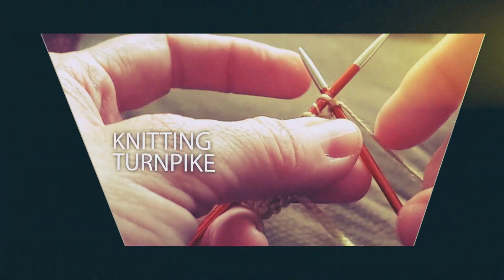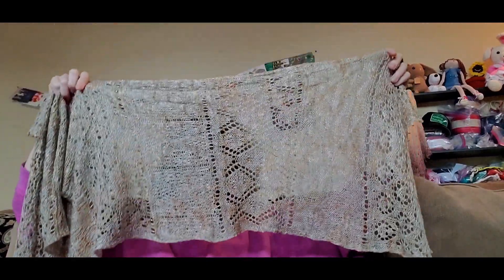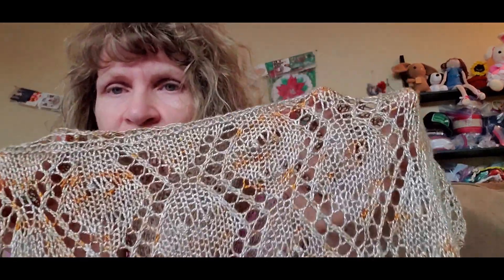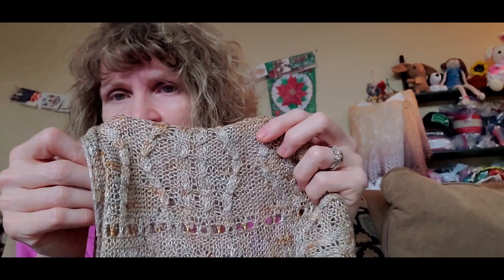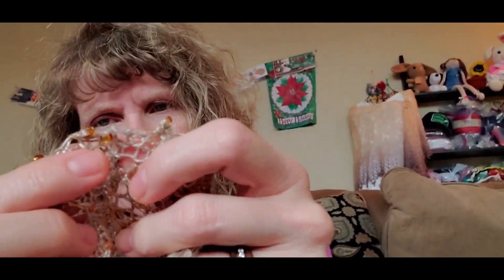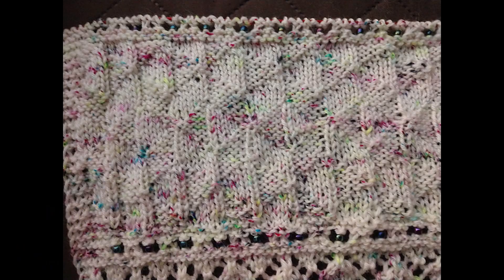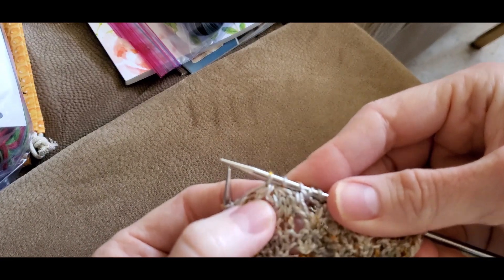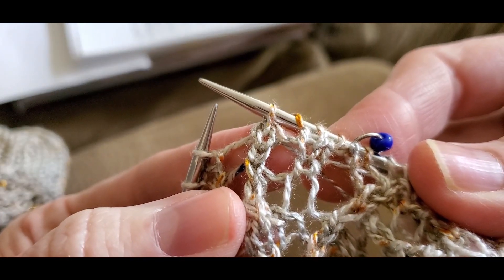2021 Advent Calendar Stole Project Final & Stitches Tutorials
00:00:00 Start
00:16:27 SSSK
00:18:11 K3TOG
00:18:45  1-2 Stitch Increase
00:20:08  3-2 Stitch Decrease
00:21:04  CDD Stitch

SPOILER:
This video shows the finished Mystery Knit Along (MKAL) Calendar Stole.  Pattern is from Brigit Kok.
This is a twelve clue pattern with clues being released every other day until December 23, 2021.  This is the sixth annual for this project for Brigit Kok.

Special stitches show are the 1-2 increase, 3-2 decrease, central double decrease, sssk and knit 3 together all for knitting.

Astrid's videos for the Picot Cast On and Bind off are private videos so I thought I could share these but can't. My apologies.

Special thank you to Teresa Kloeppel and Patti Golden for sharing their knitting with all of us.  You ladies are both an inspiration to us all.

Thank you so much to my members who are sponsoring me in this journey as well: